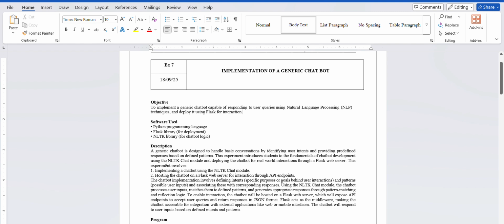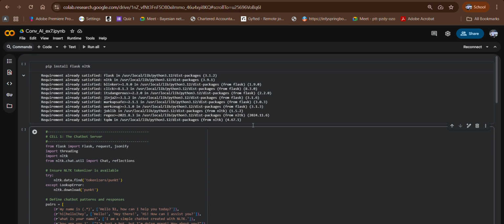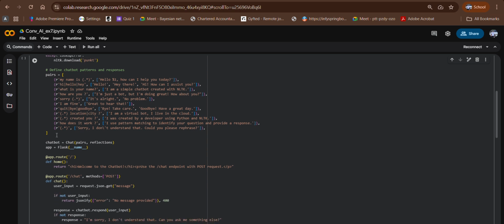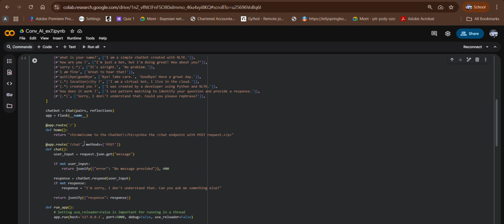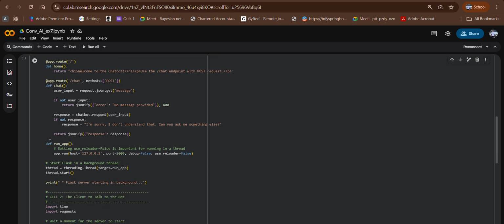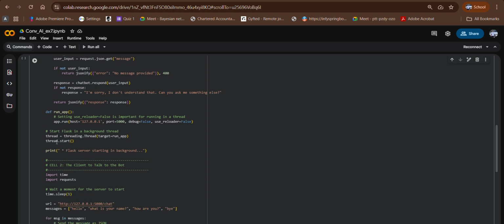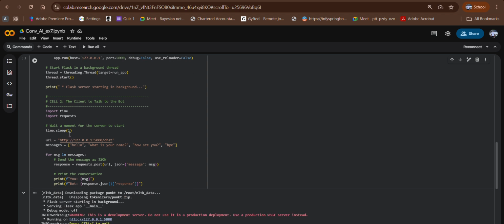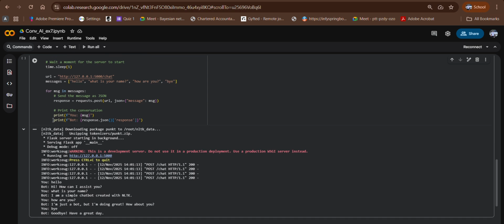Experiment 7 — Implementation of a Generic Chatbot using Python, NLTK & Flask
In this video, we cover Experiment 7 from the Conversational Artificial Intelligence Lab (23AI2005) — “Implementation of a Generic Chatbot.”
This experiment demonstrates how to create a simple rule-based chatbot capable of handling general user conversations using Natural Language Processing (NLP) techniques and deploying it with Flask for web interaction.

The chatbot uses NLTK’s Chat module for processing inputs, identifying user intents, and generating appropriate responses through pattern matching and reflection logic. Finally, the bot is deployed on a Flask web server, making it accessible via an API for real-time communication.